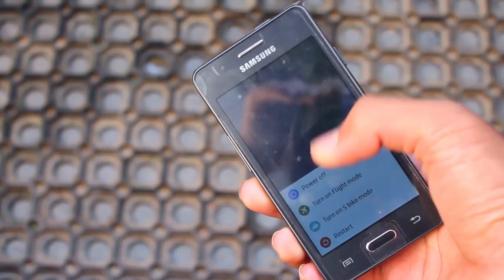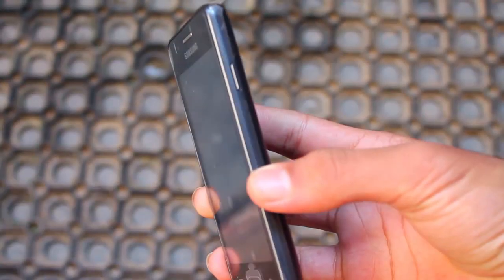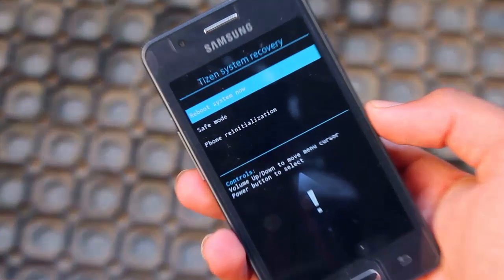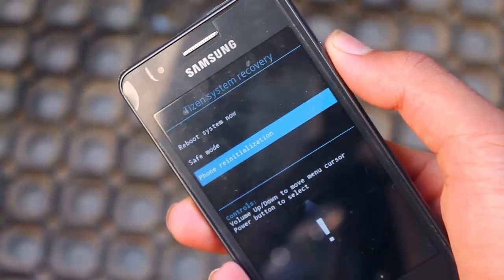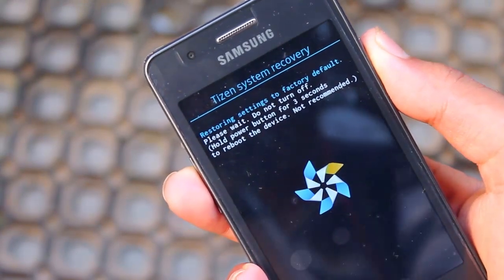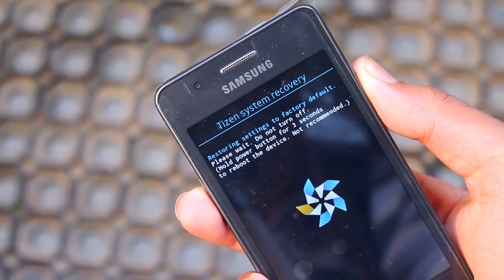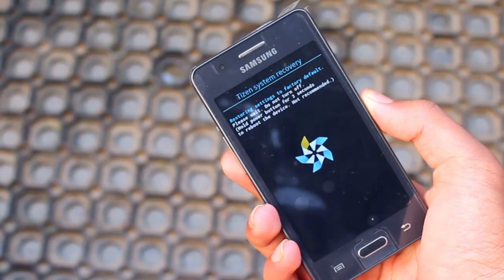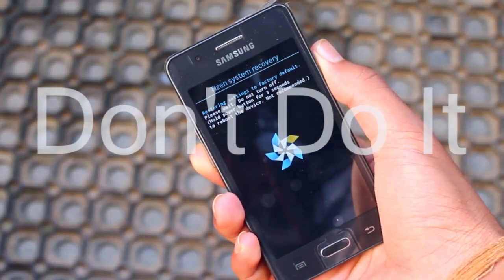Samsung Z2 Hard Reset / Factory Reset Fix Forgot Screen Lock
This video shows how to hard reset Samsung Z2 by performing a hard reset and fix forgot screen lock.